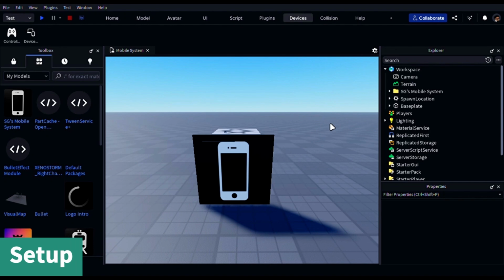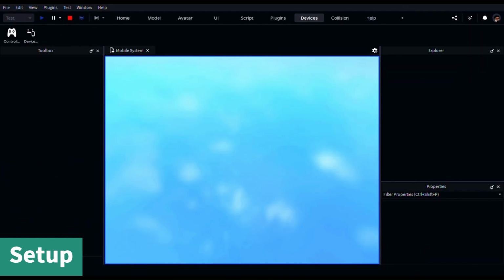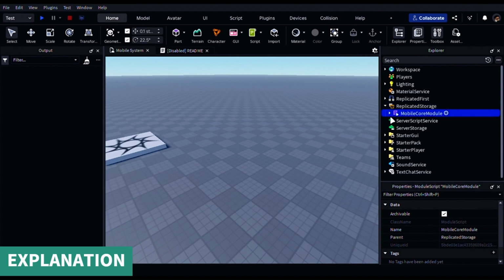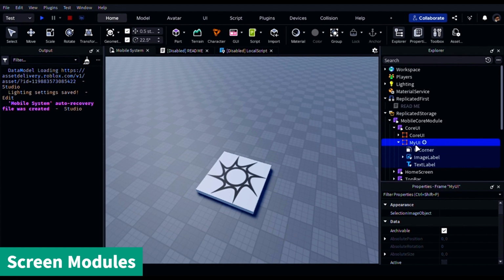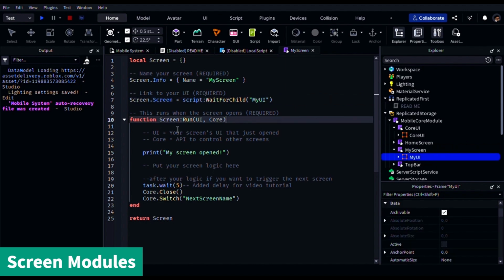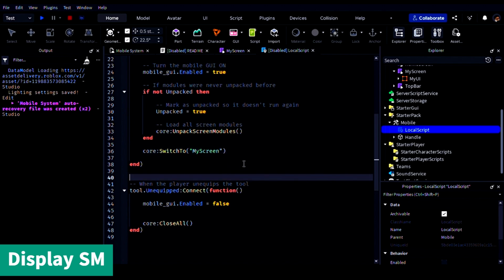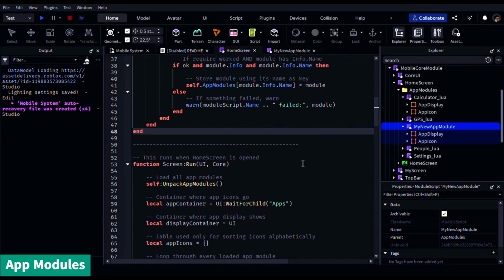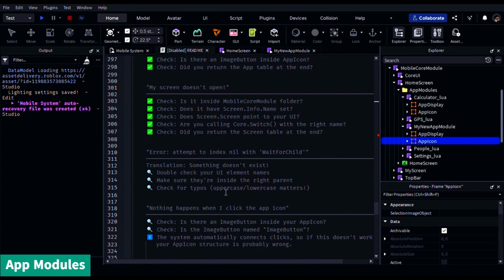ADVANCED MOBILE SYSTEM (GIVEAWAY AND TUTORIAL) | ROBLOX STUDIO